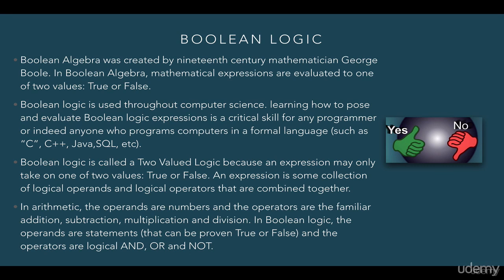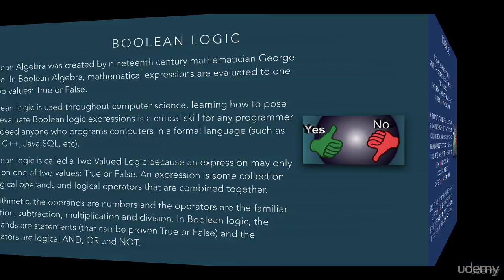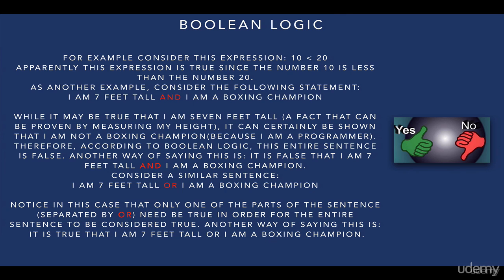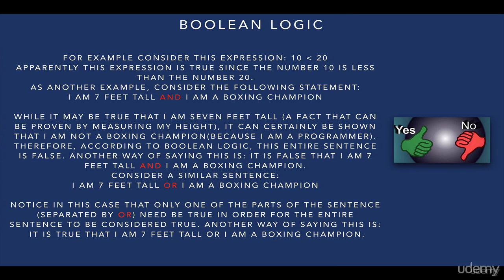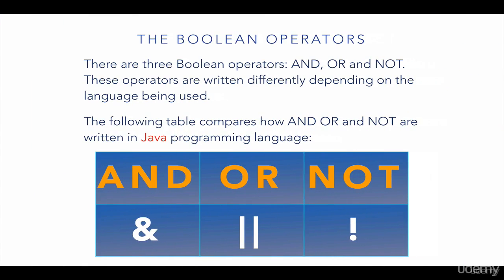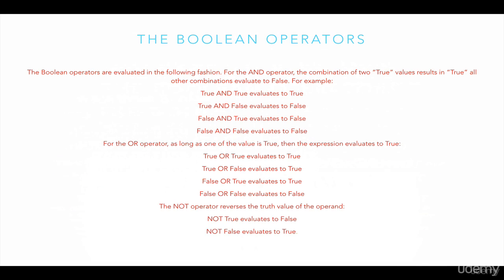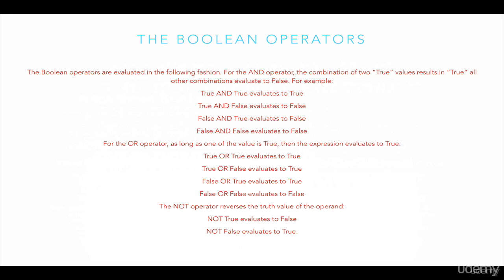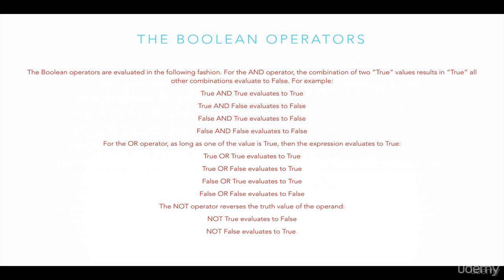20. Boolean Logic-android development for beginner